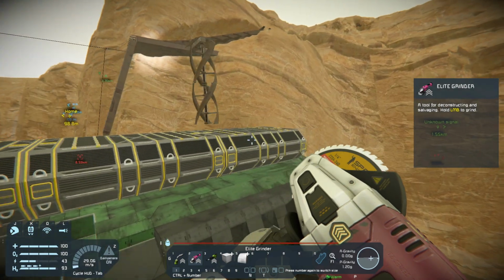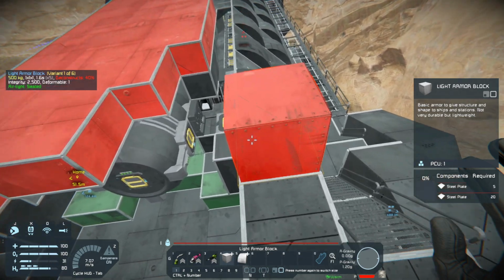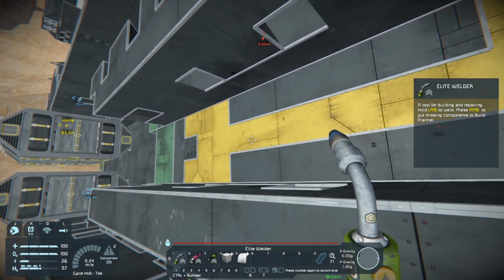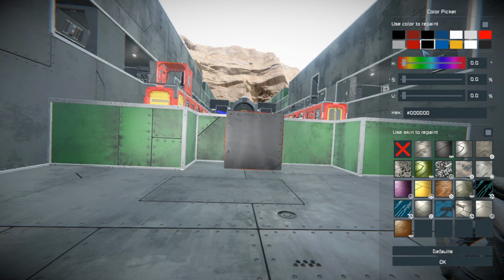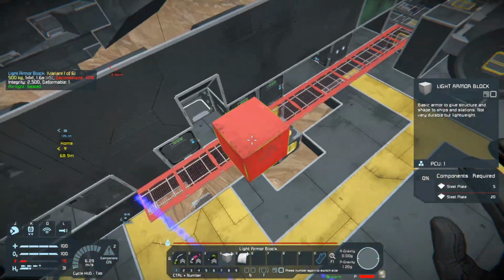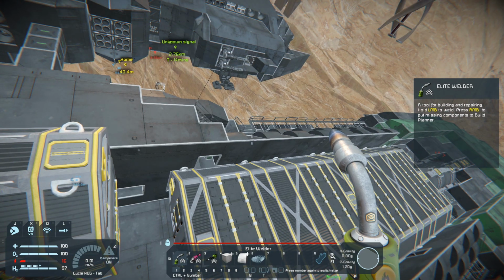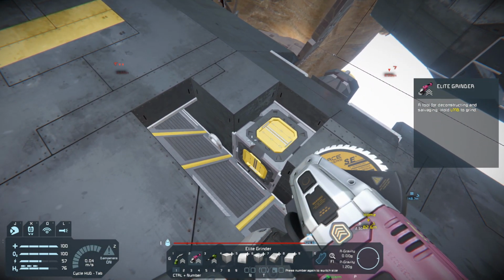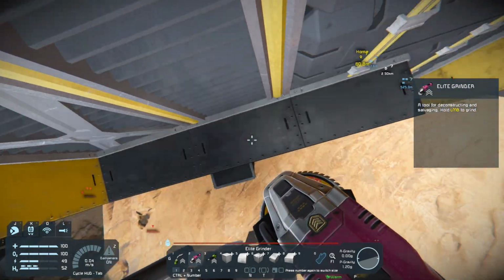Space Engineers Wasteland EP 232